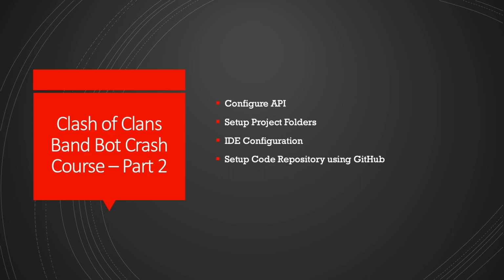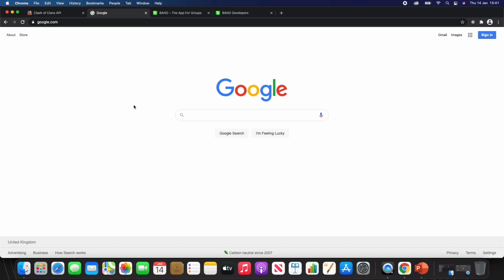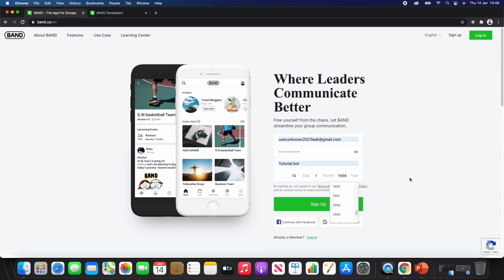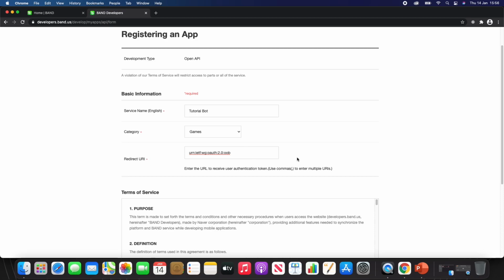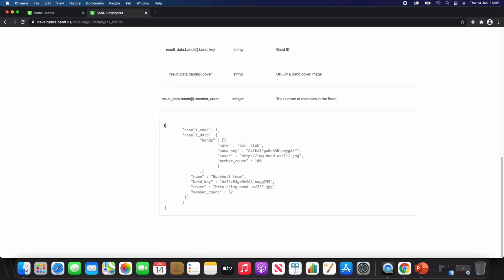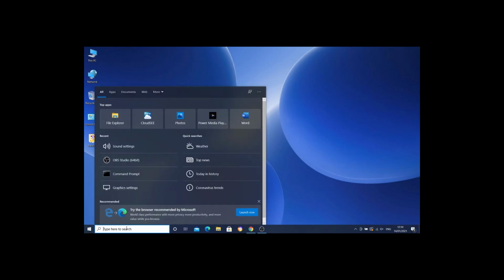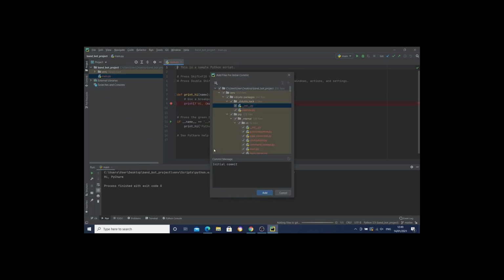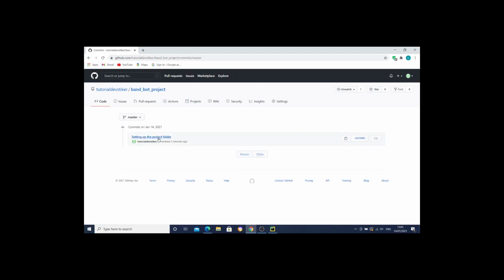Clash of Clans Band Bot Crash Course Part 2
In Part 2 of this course we will setup GitHub, configure API services and IDE.

Timestamps
0:00 - Introduction
03:02 - Configure API
29:15 - Setup Code Repository using GitHub
34:28 - IDE Configuration
44:17 - Setup Project Folder